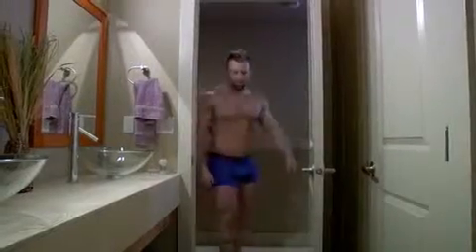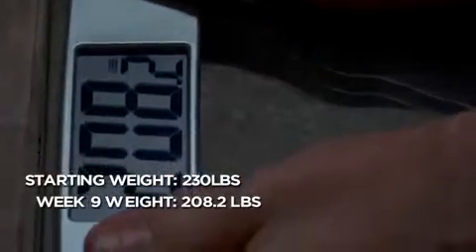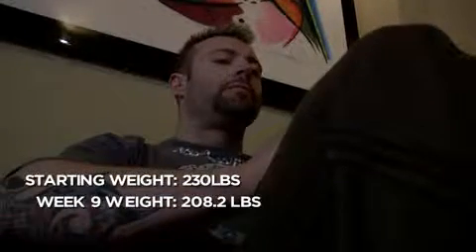Make Body In 3 Months Week 9_ Day 57! making meals travel-friendly